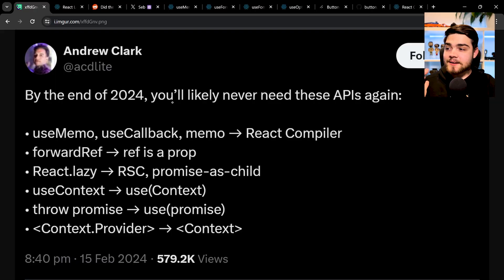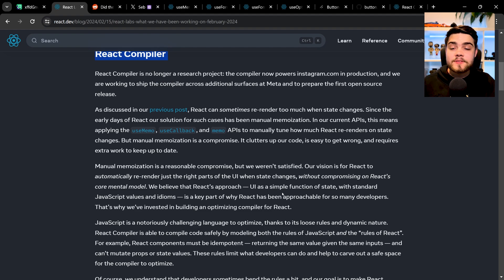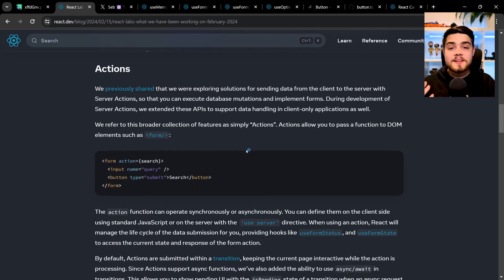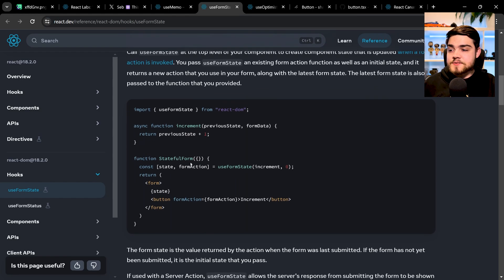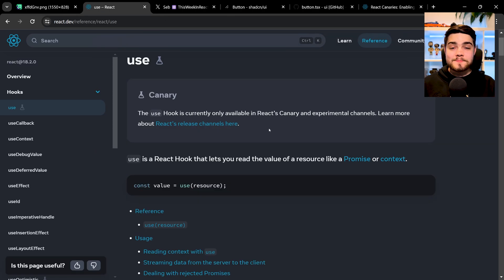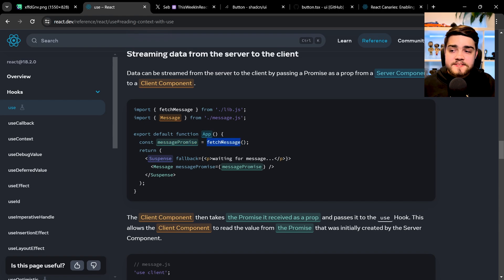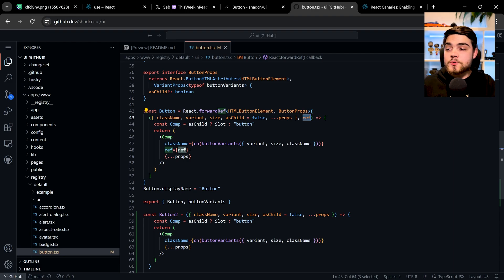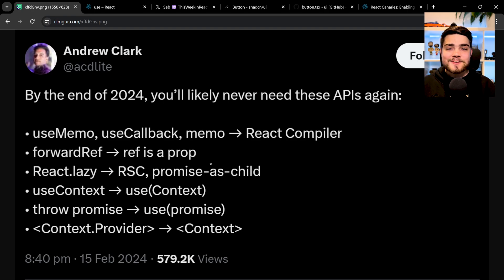What's NEW in React 19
React is planning its first major update in over 2 years. Lets check out some of the exciting features such as the compiler, actions and new hooks, and also discuss why you may have seen these already!